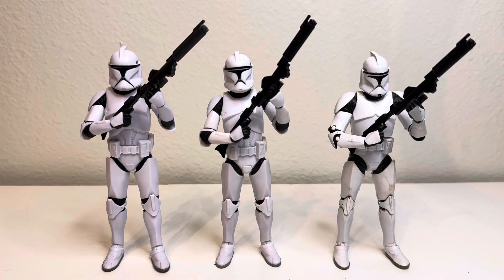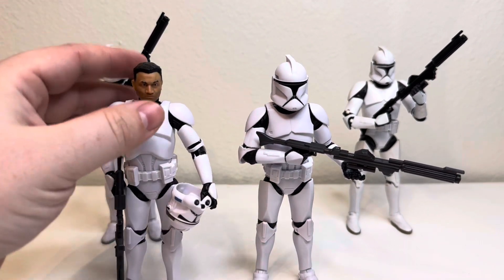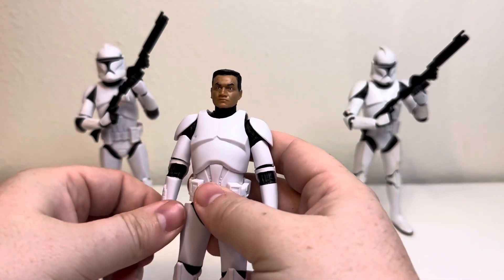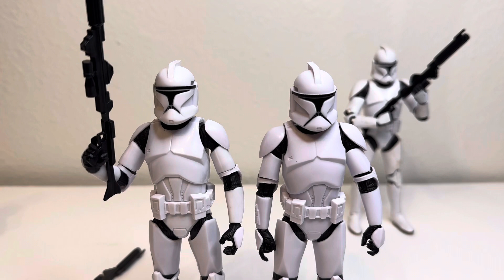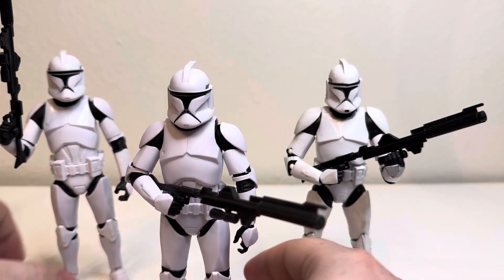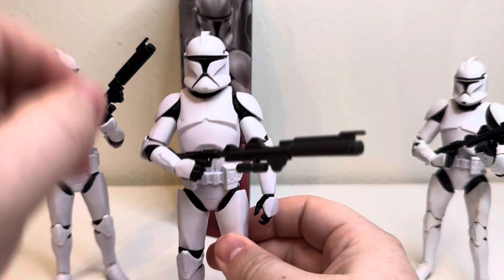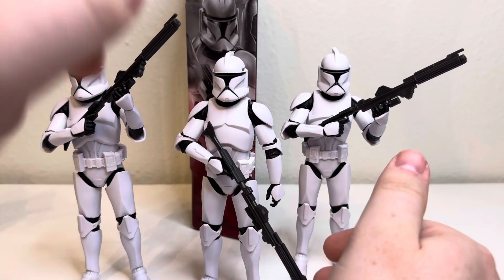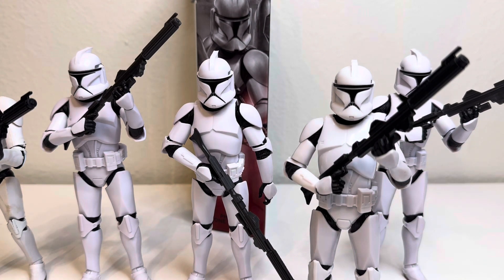Star Wars The Black Series: Phase 1 Clone Trooper (2024)